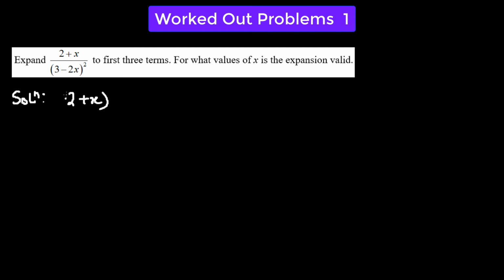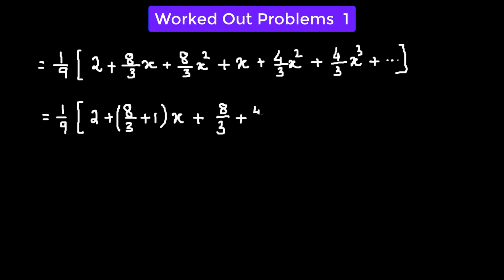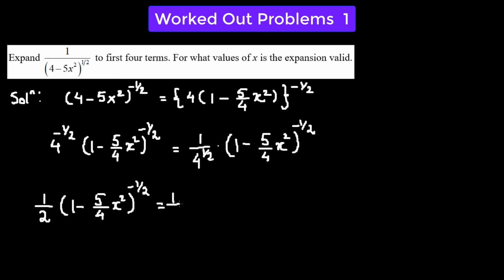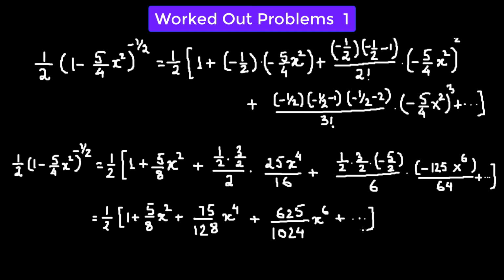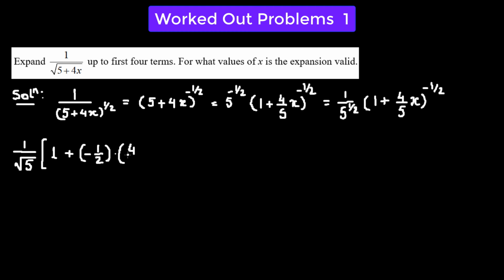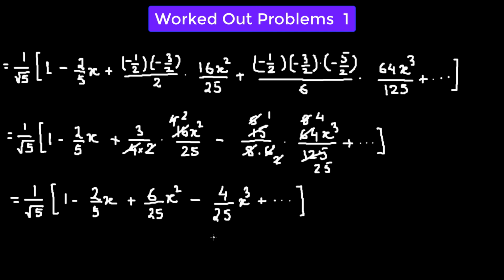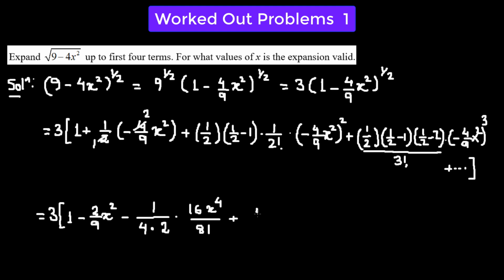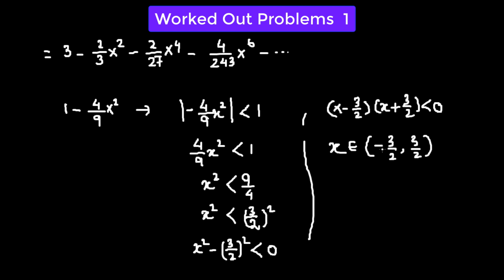#26 | Binomial Theorem for Any Index | Solved Problems 2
In this section, we work on three problems based on the binomial theorem for any index.

00:00 Problem 1

07:45 Problem 2
16:54 Problem 3
24:57 Problem 4